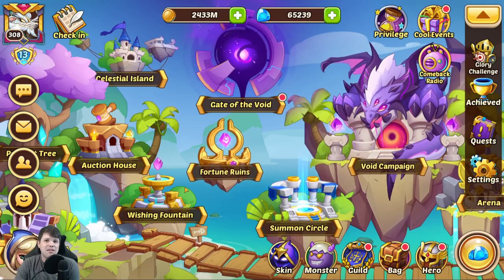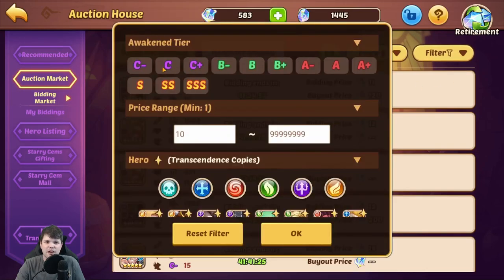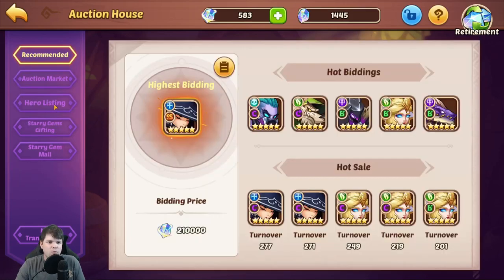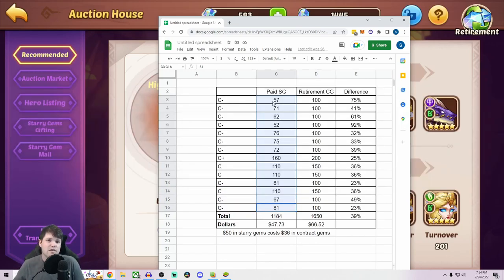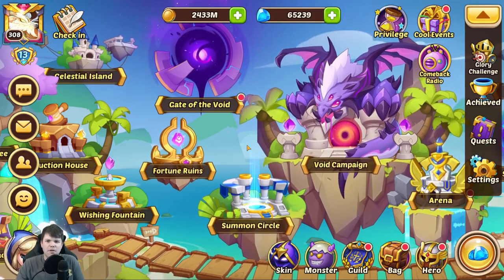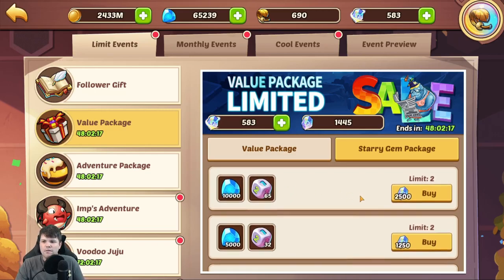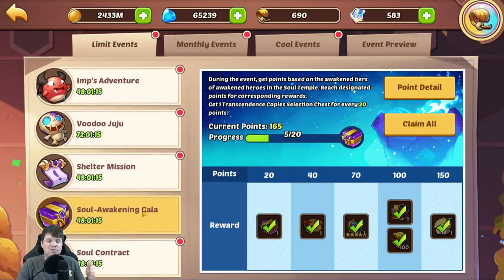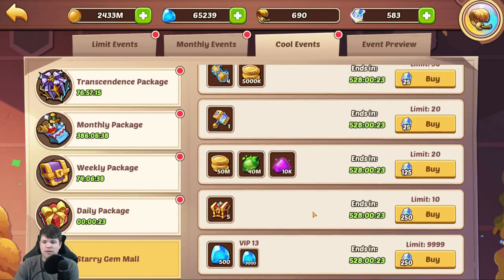Guarantee Success in the Auction House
In this video I discuss how you can always come out ahead from the auction house in idle heroes by converting starry gems to contract gems and how that can be incredibly lucrative